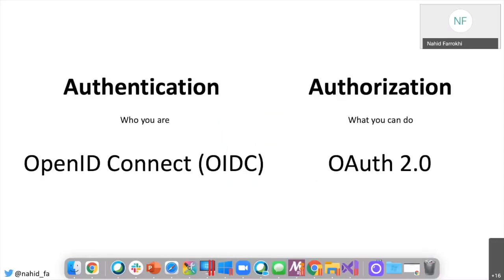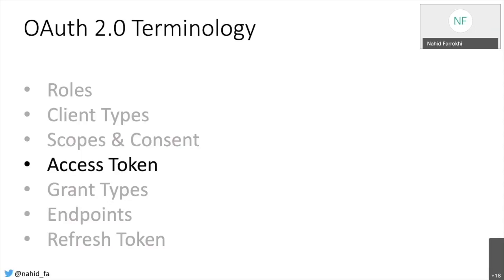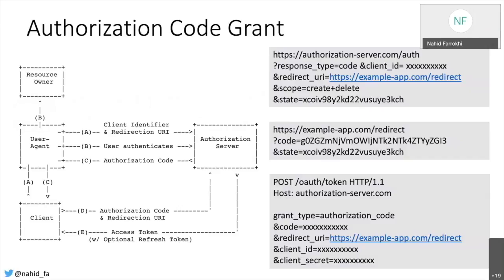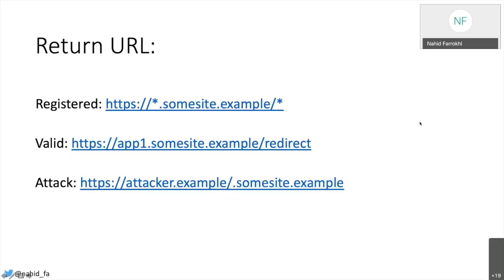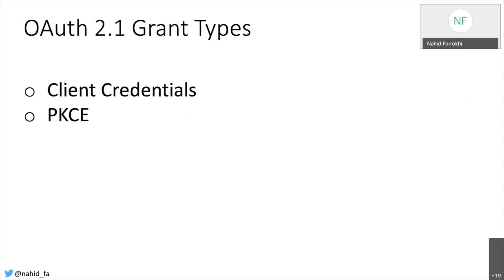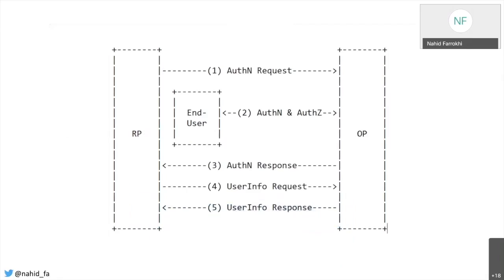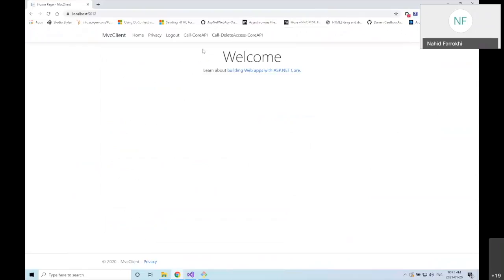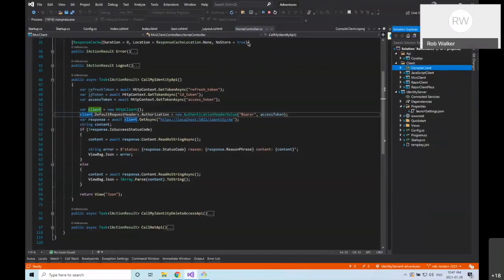How to develop to be compliant with OAuth 2.1 out of the gate - Nahid Farrokhi - NDC London 2021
Authorization and authentication are two of the main problems in modern web application’s security. They were both solved by OAuth 2.0 and OpenID Connect(OIDC). OAuth community has patched and added to the OAuth spec over the years. If you want to implement a secure OAuth solution today, it requires reading so many RFCs and Best Current Practices (BCPs). OAuth 2.1 is an in-progress effort to consolidate and simplify the most commonly used features of OAuth 2.0. I want to discuss the details of OAuth 2.1, and the development approach for current projects to be compliant with OAuth 2.1 out of the gate.
To demo the implementation, I use .NET 5 and IdentityServer4, which is one of the most popular open source frameworks for OpenID Connect and OAuth 2.0 on ASP.NET Core.